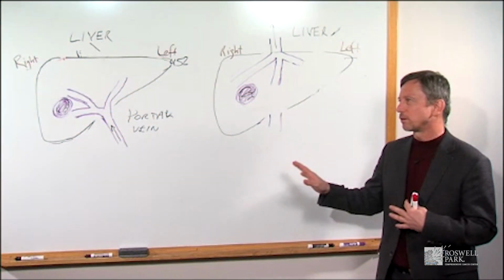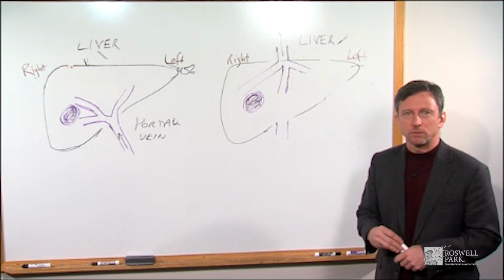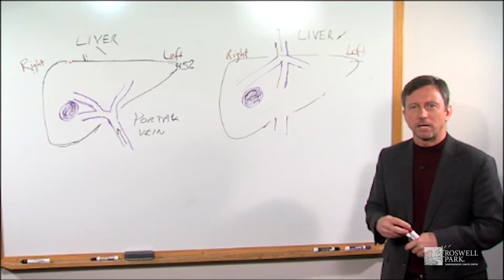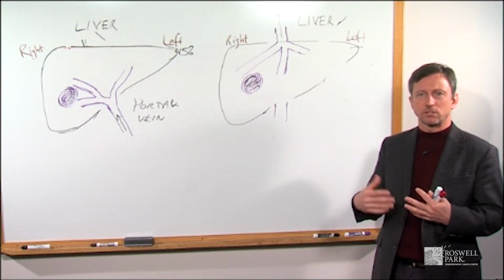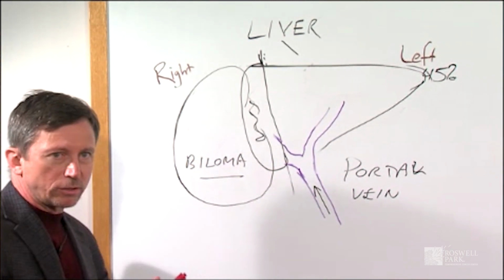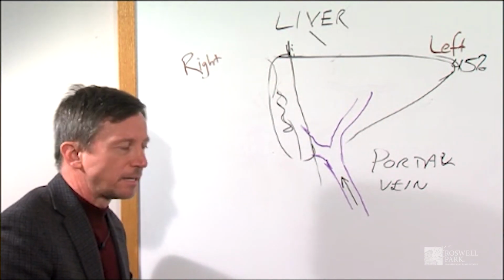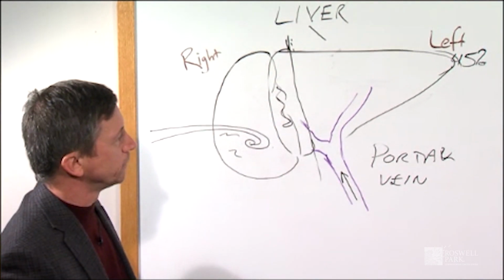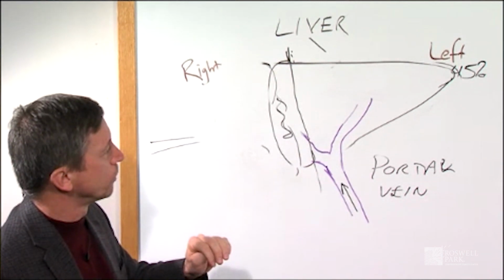Liver Resection – Hospital Stay & Recovery | Roswell Park Patient Education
Roswell Park's Chief of Medicine, Boris Kuvshinoff, MD, shares what happens during a liver resection and provides information on recovery time. Presented by Roswell Park’s Patient Education Department.